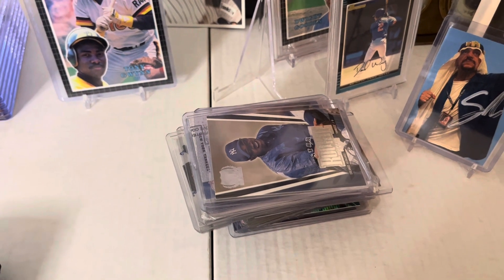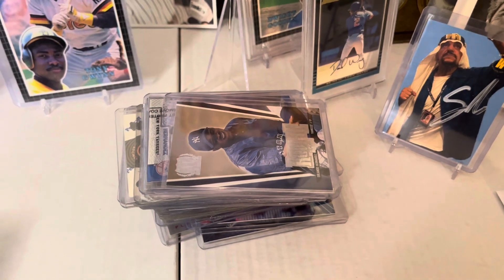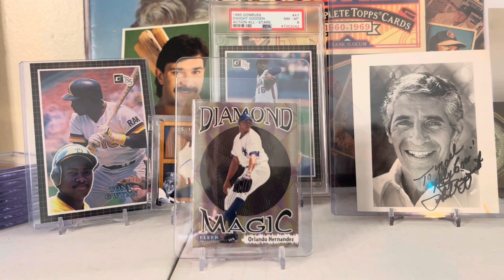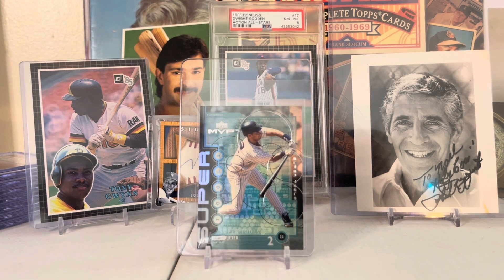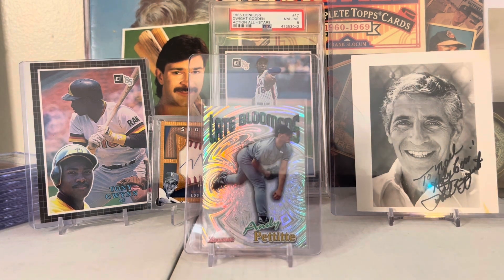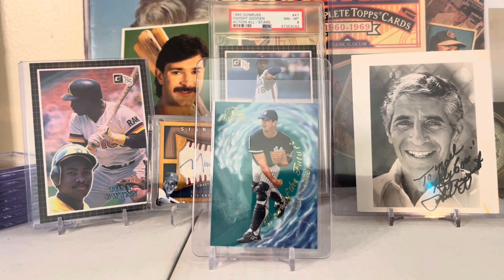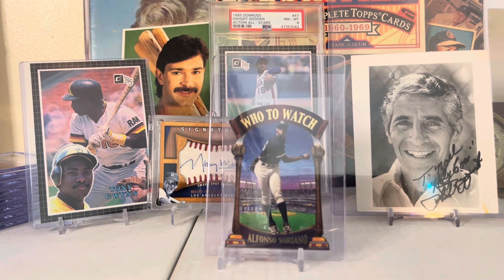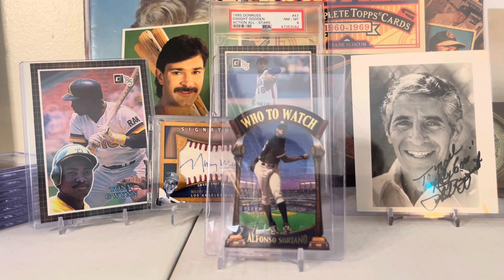I got a bunch of 90’s inserts for $35. What I love about the hobby. Baseball cards.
I scooped part of a 90’s Yankee collection that happened to be mostly inserts.  They were in nasty top loaders and I gave them dove love and care. I paid $35 check out what I got.